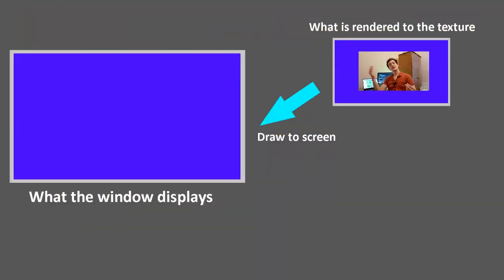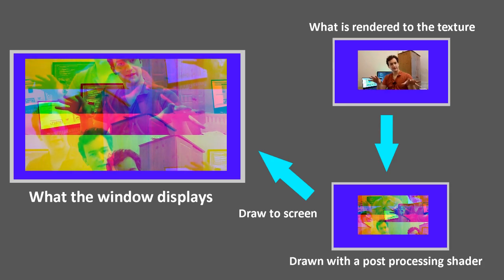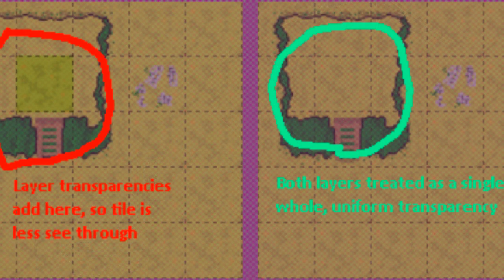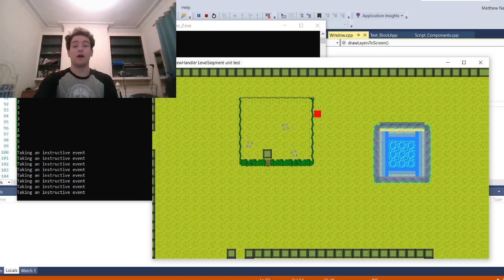Adding 3D to My Custom Game Engine | Devlog #7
I may just become a Splatoon 2 meme channel
This time I played about with the rendering and collision mechanics in order to allow a pseudo 3D game world with multiple layers... And that went about as well as you would expect